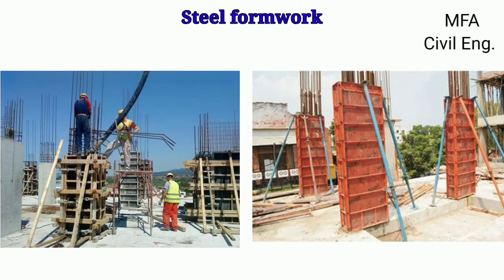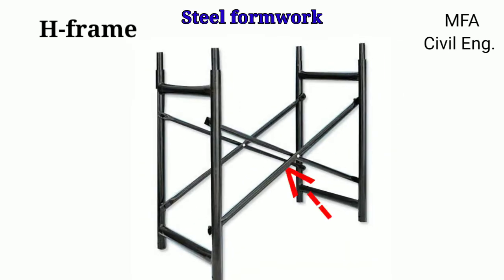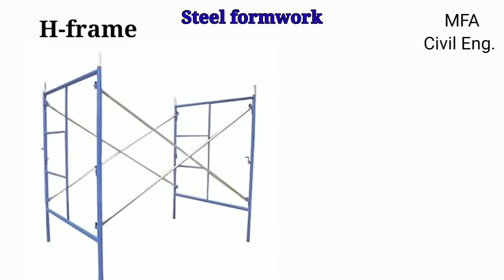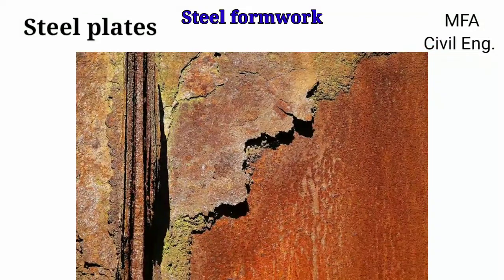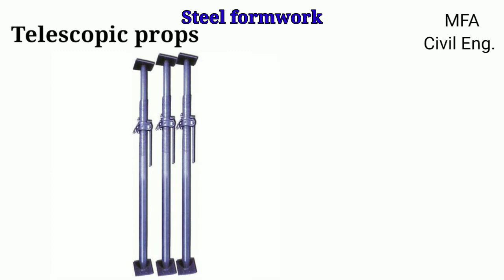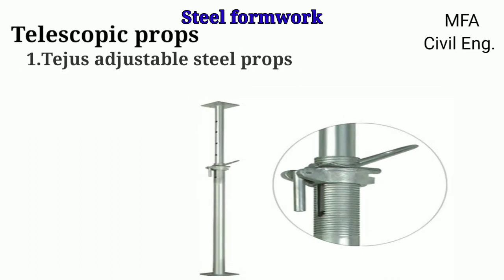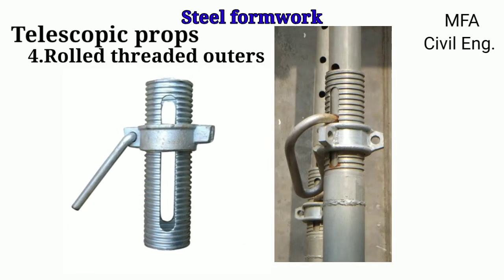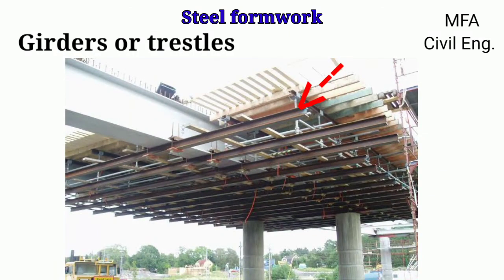Steel Formwork.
Hello friends,

In this video we are going to see full detailed information about steel formwork its component  and I am sure your all doubts related to the steel formwork, will be cleared after waching this video. So don't miss any part of the video watch till end.